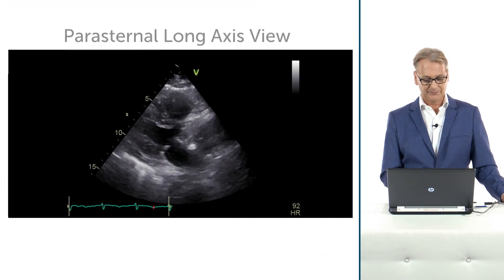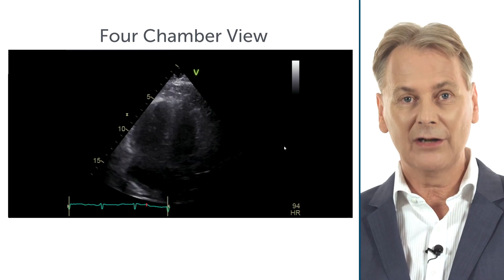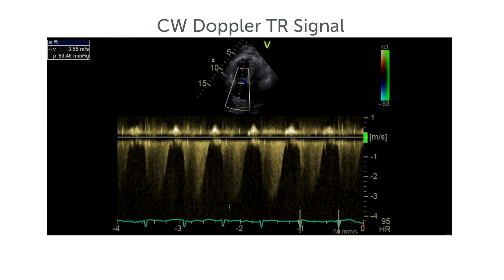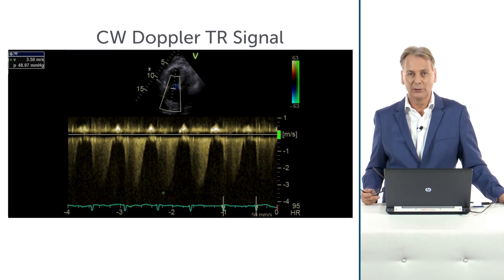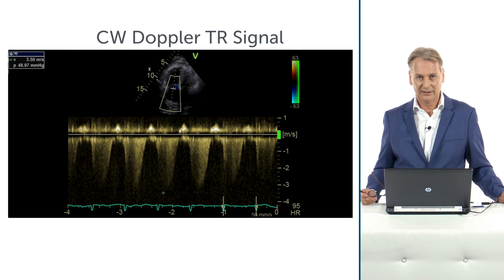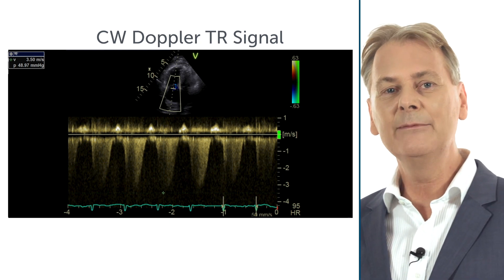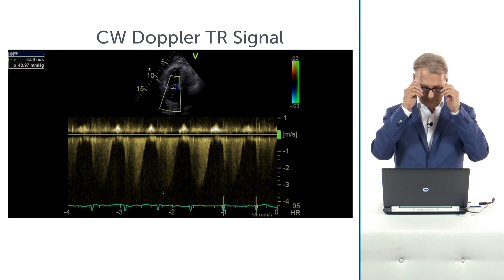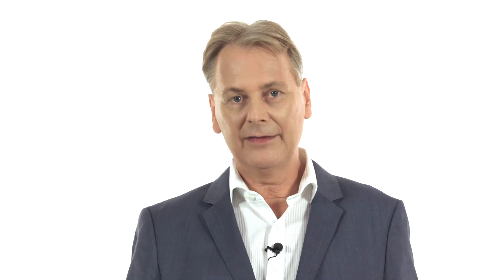Case: 54 y.o. female with tachycardia and shortness of breath